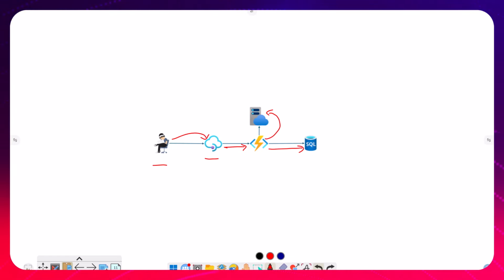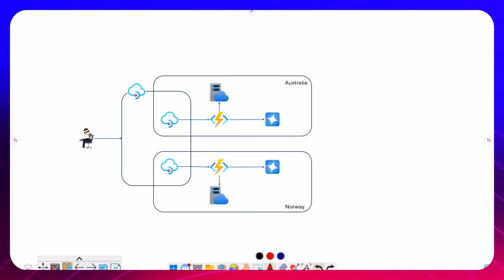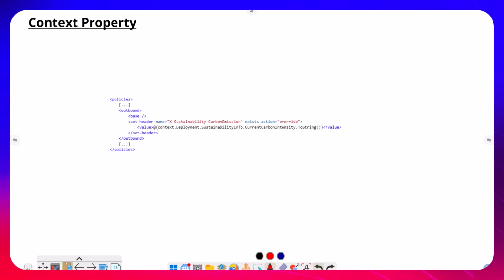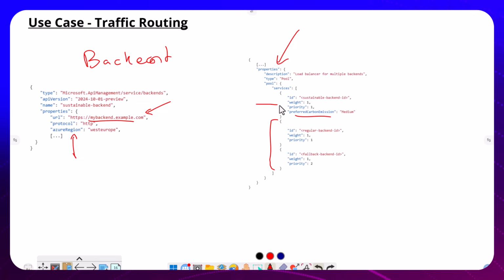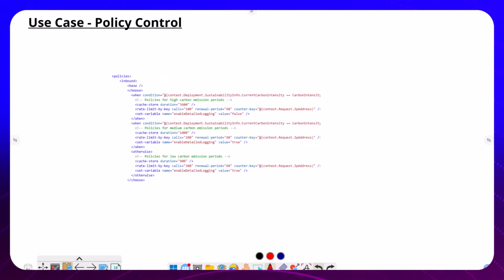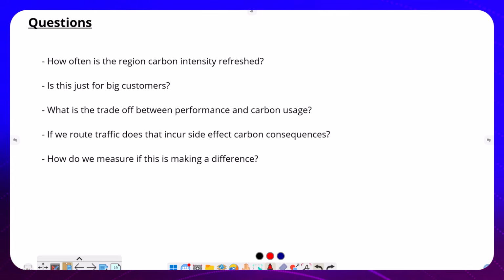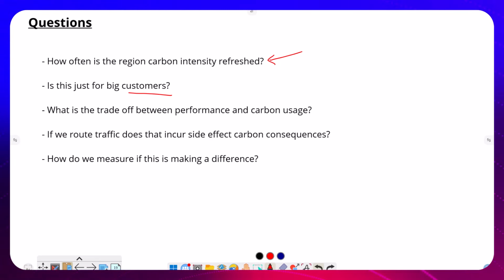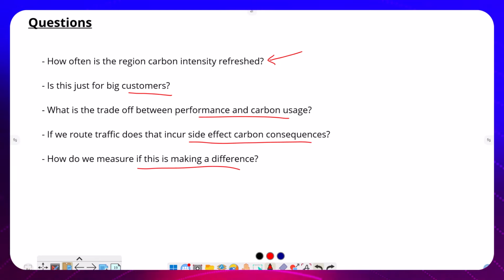Azure APIM Sustainable API's Public Preview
In this video I just ponder a few ideas about the new Azure API Management public preview and how it might help people build sustainable API's and I also discuss some questions that come to mind about this feature

Exciting times for API Management